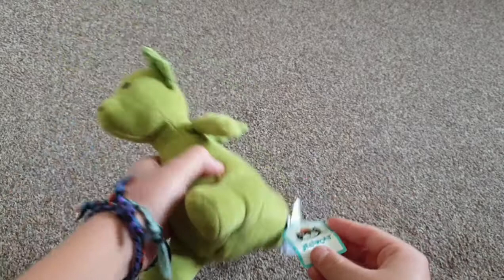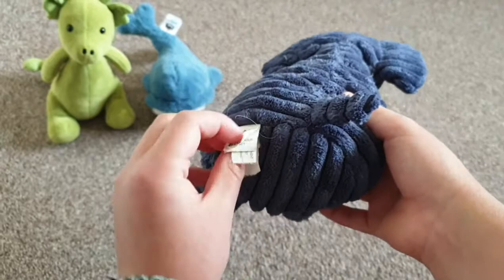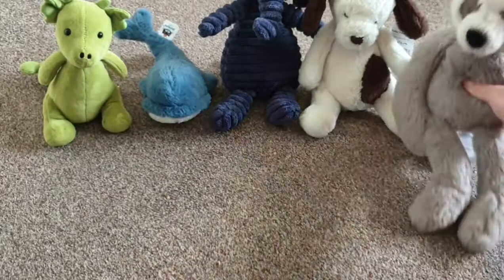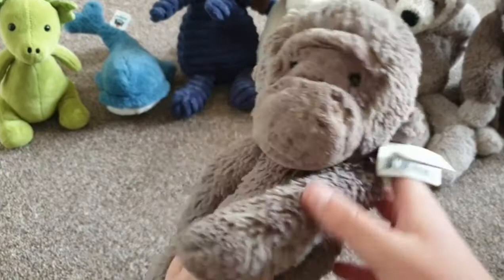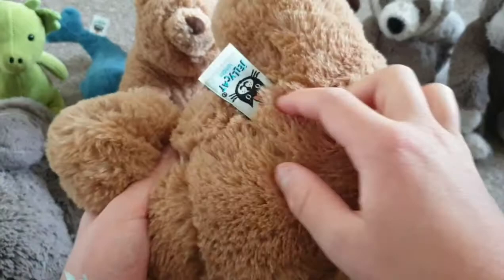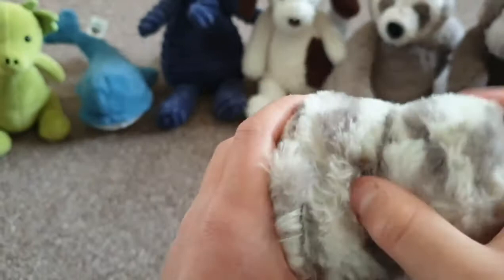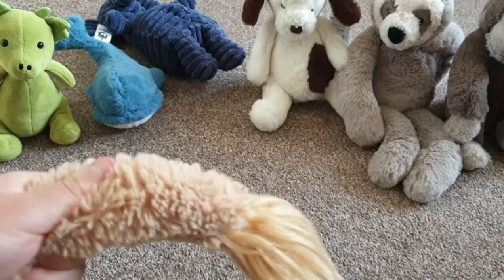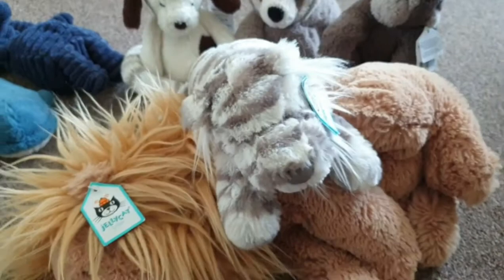JellyCat Haul!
JellyCat haul! I will show you all of my JellyCat teddies and might inspire you to buy some yourself! Over 8 teddies I will show you! You can find my dog here,